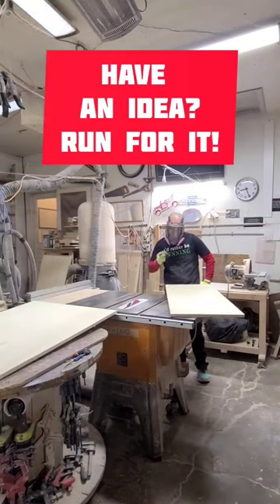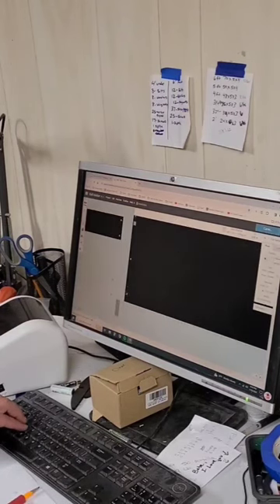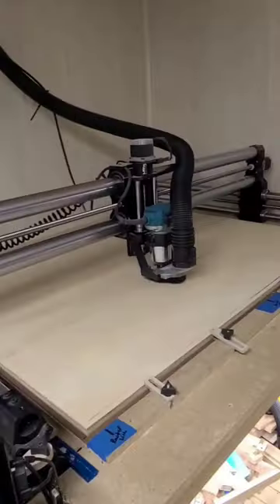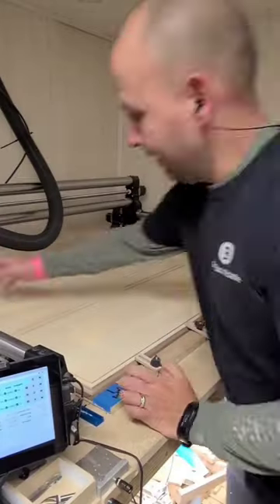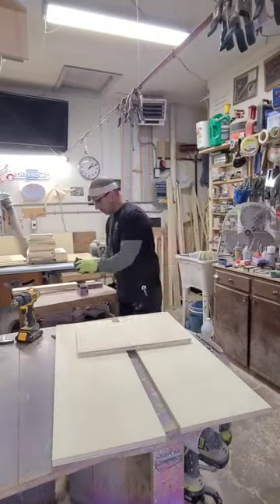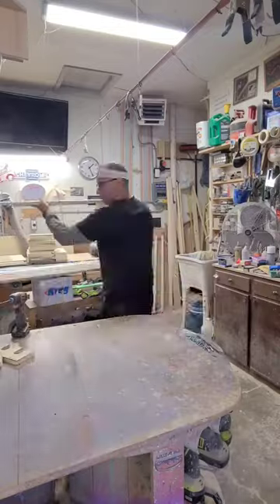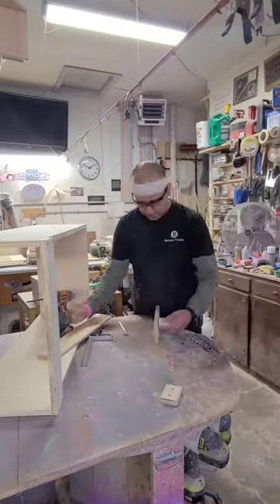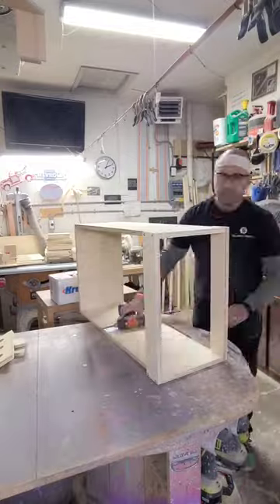Have an idea?